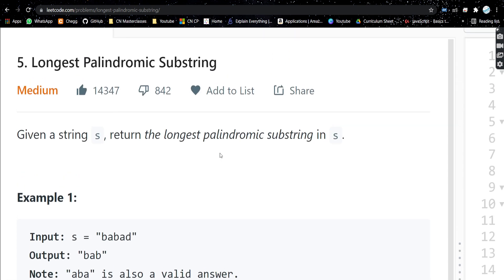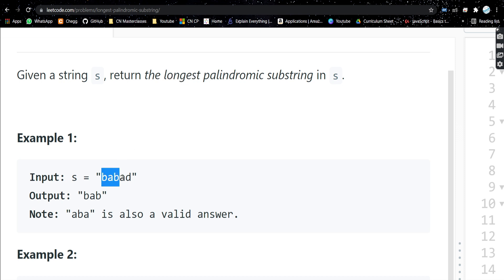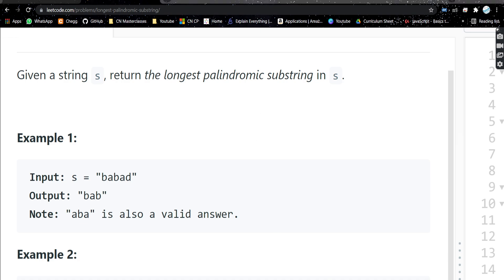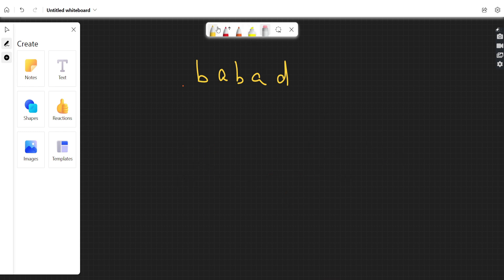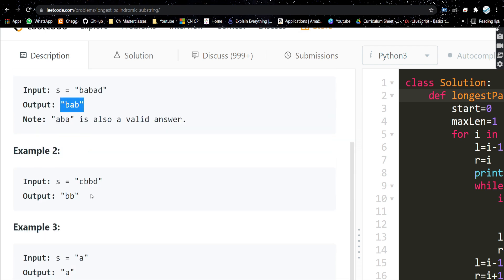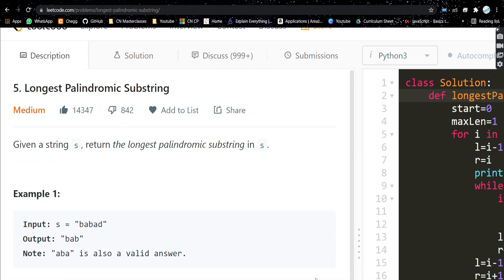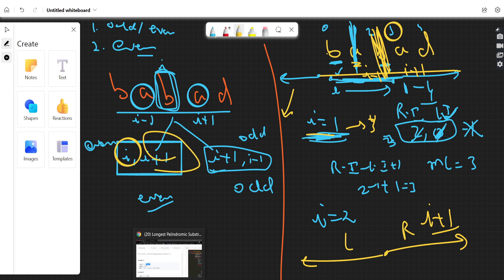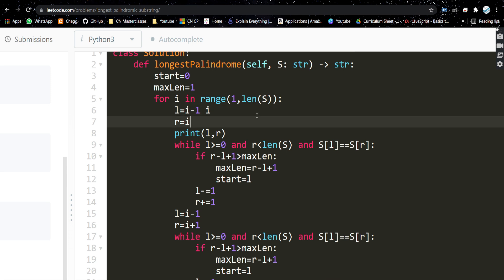8. Longest Palindromic Substring | Leetcode 5 | Strings | Odd and even length approach